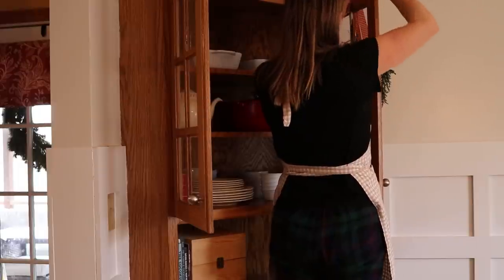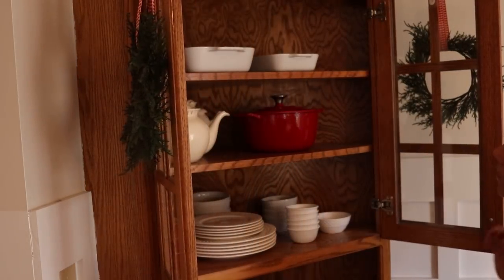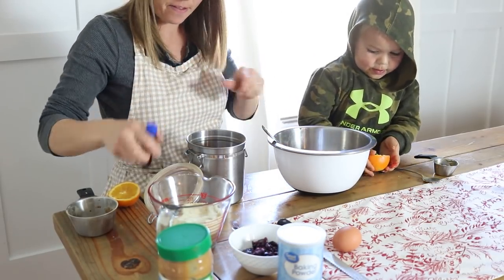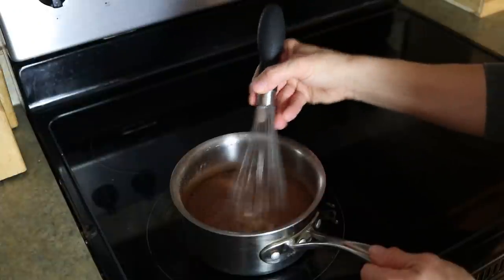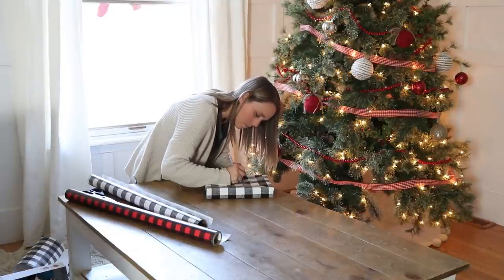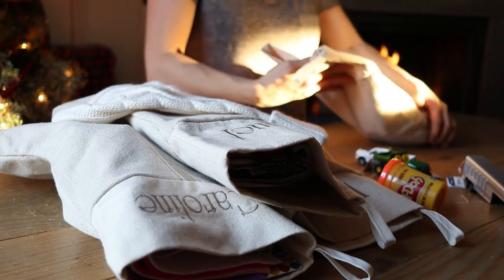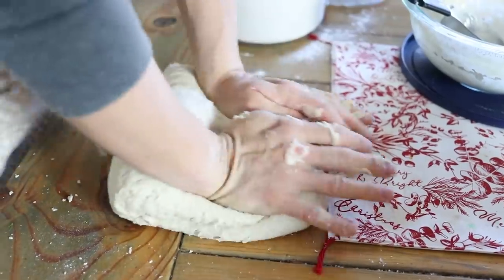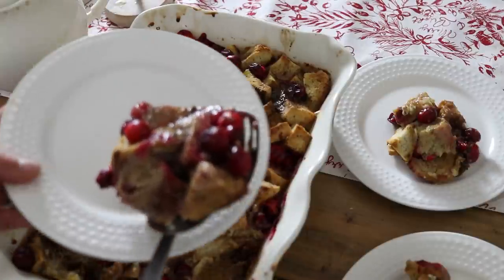Getting Ready for Christmas | Get It All Done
Join me as I prepare for Christmas! In this video, I will bring you along for baking cookies, wrapping presents, Christmas shopping, and last-minute details!

Revamp your daily routine with this FREE 3-day email course! Natural solutions, tips, and recipes straight to your inbox!